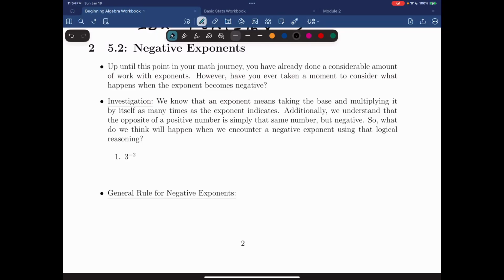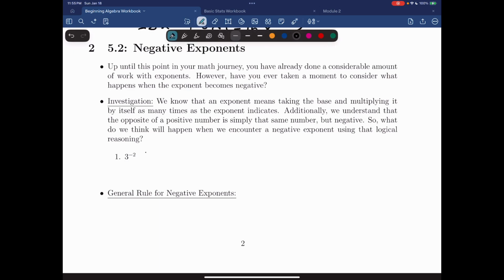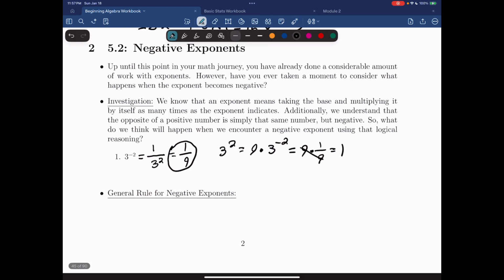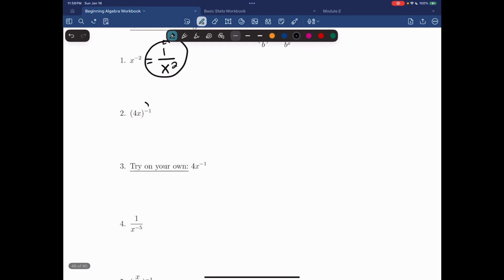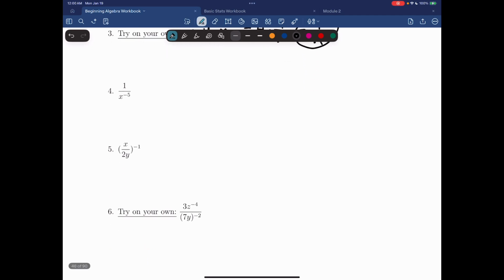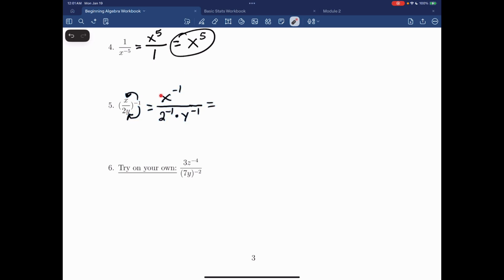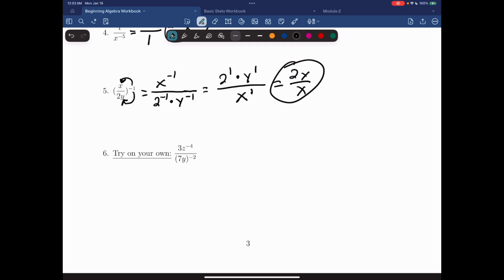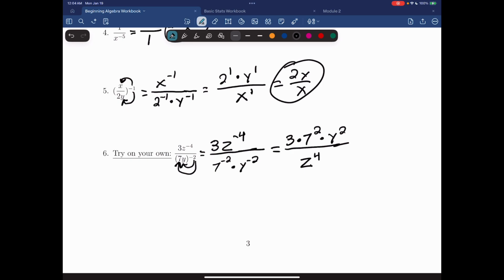5.2: Negative Exponents